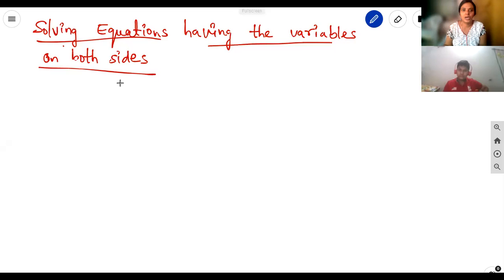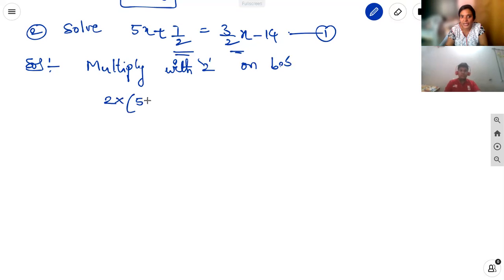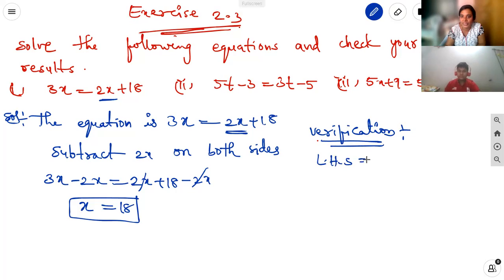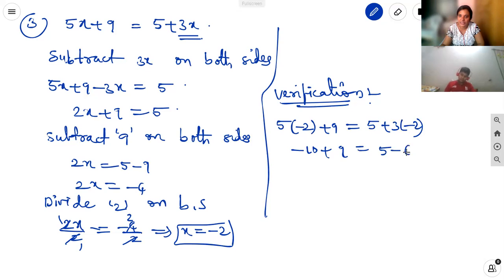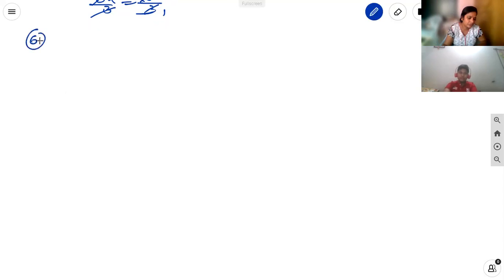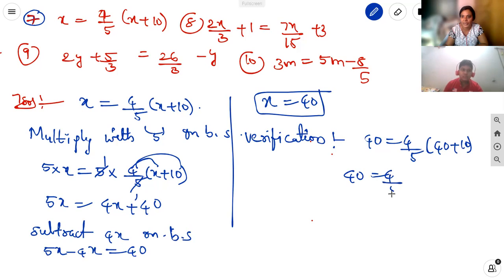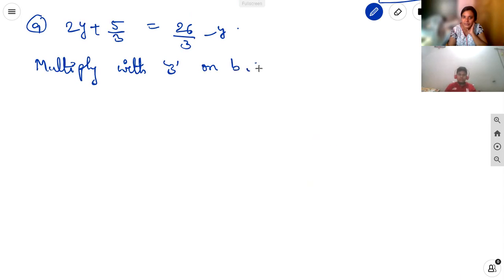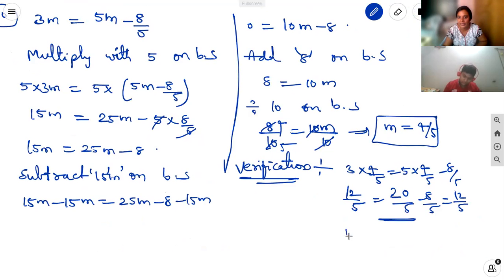CBSE 8TH MATHS-LINEAR EQUATIONS WITH ONE VARIABLE- Both side x-Exercise 2.3 -Problems 1 to 10-class5